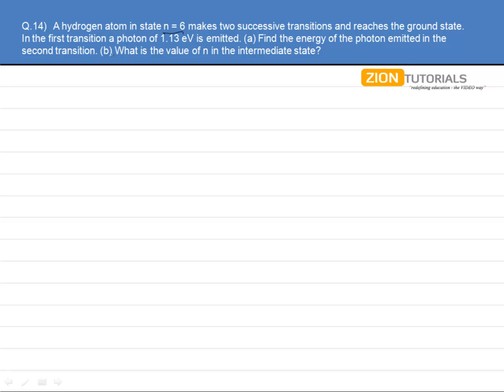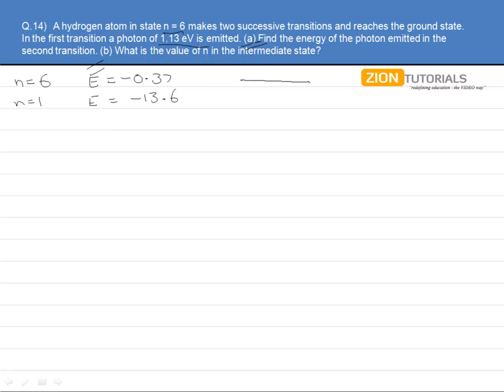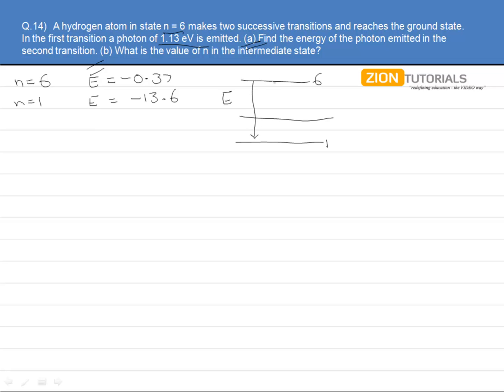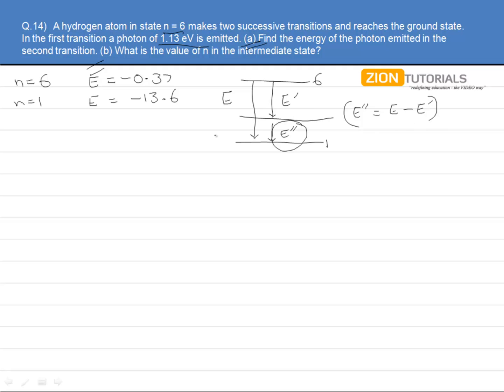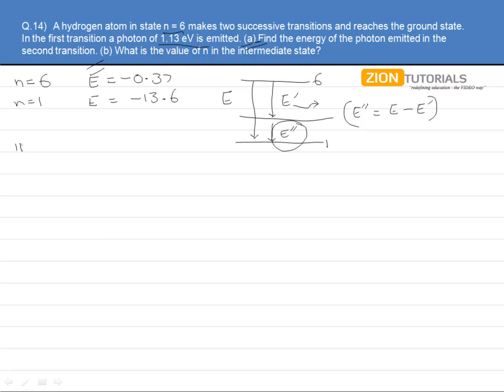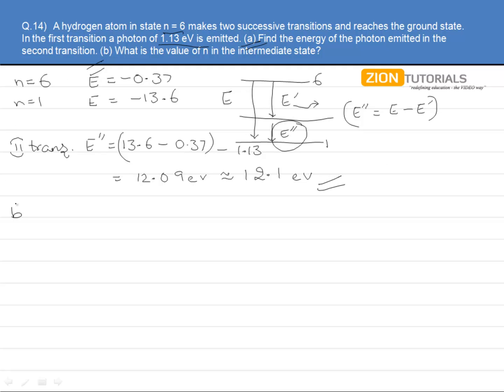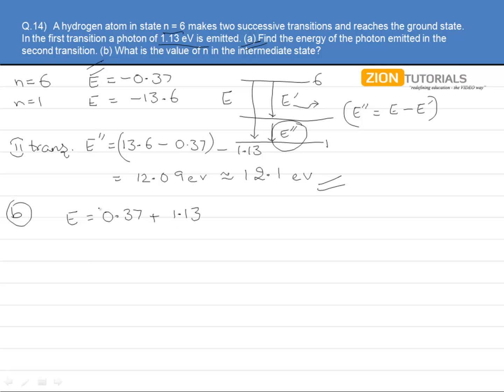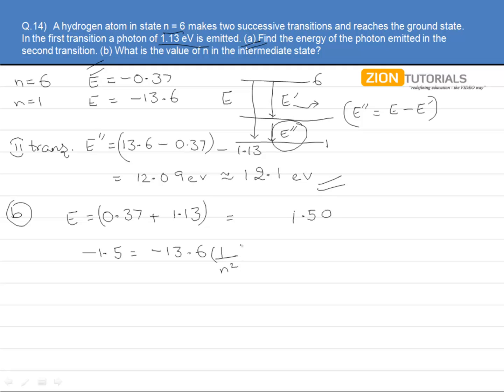bohr Q 14 - H.C. Verma Physics Video Solutions